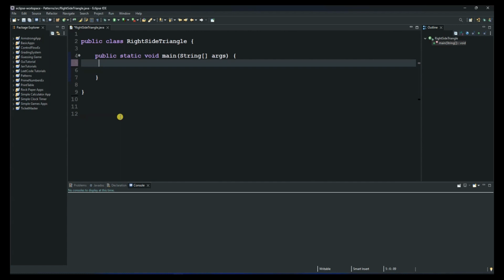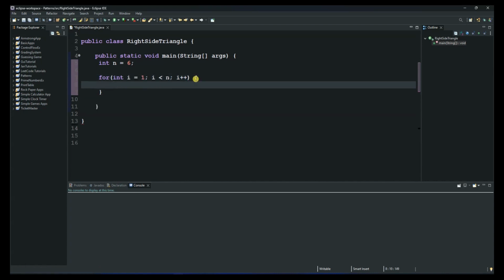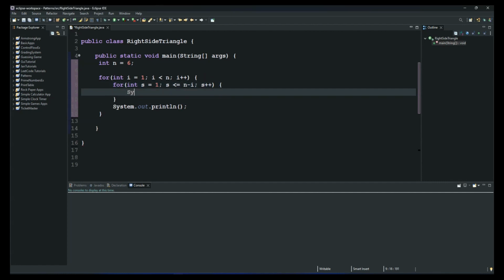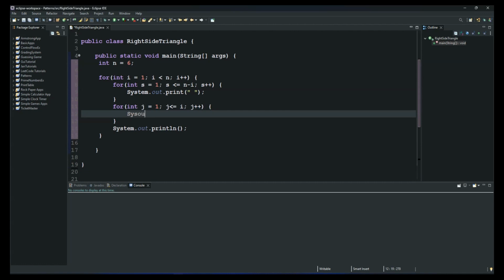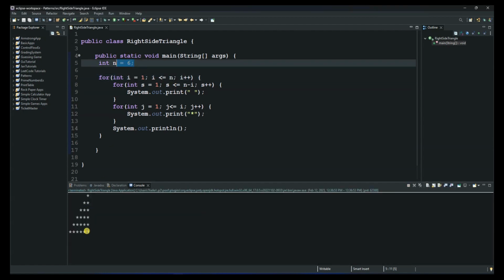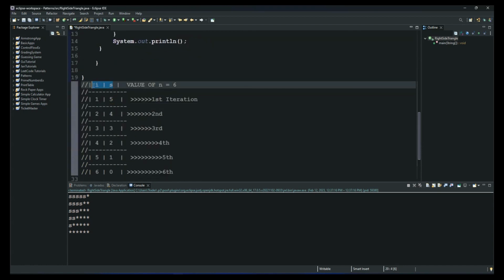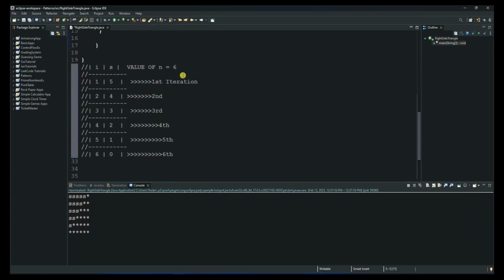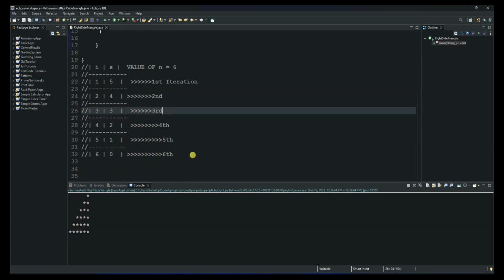How to create a program in Java to print the Right Side Triangle Pattern | Tutorial for beginners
How to create a program in Java to print the Right Side Triangle Pattern | Tutorial for beginners | nested for loop in Java | Java code for building triangle patterns